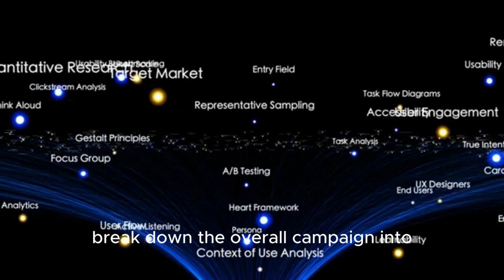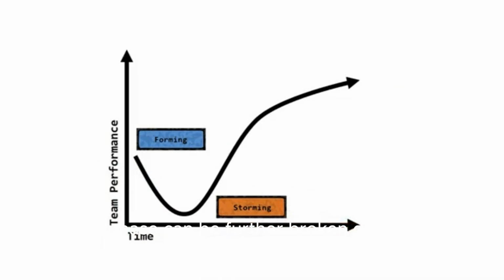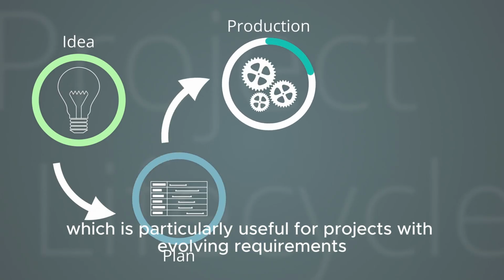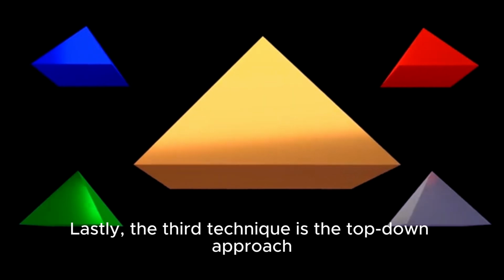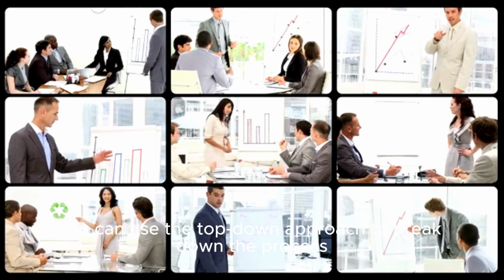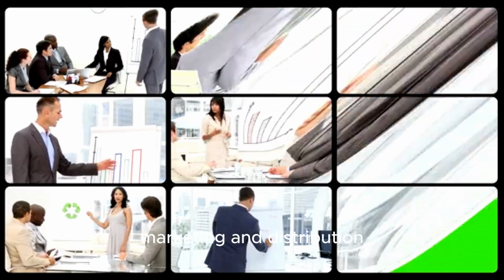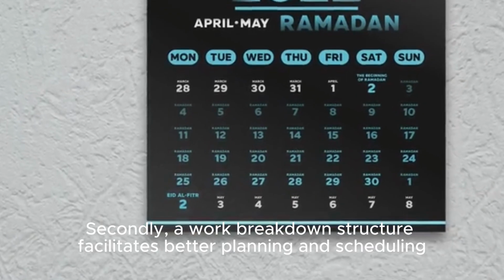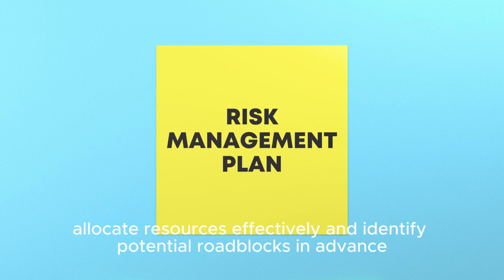When You're Experiencing a Breakdown But Still Need to Work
- The Hidden Mechanisms Behind Project Breakdown: Understanding WBS

- Breaking Down Complex Tasks: How a Work Breakdown Structure Can Transform Your Workflow

- Electric Breakdown Explained: Unraveling the Mysteries of Dielectrics

- Work Breakdown Structures: The Secret to Project Management Success

- Mastering Breakdown Techniques: From Theory to Real-World Applications

- Unpacking the Components: A Deep Dive into System Breakdown Techniques

- Why Your Systems Fail: Analyzing Common Breakdown Issues

- The Art of Breakdown: How to Systematically Improve Performance

- Beyond the Basics: Exploring Advanced Work Breakdown Strategies

- Mastering System Dynamics: A Comprehensive Breakdown Guide

- Gather relevant sources for comprehensive background information

- Identify key concepts and keywords for effective research

- Utilize encyclopedias for a broad overview of the subject

- Refine your topic based on initial research results

- Employ subject dictionaries for understanding specialized terminology

- Use Wikipedia as a starting point for background knowledge, avoiding it as a citable source

- Background information enhances topic understanding and provides context

- Use encyclopedias and handbooks for comprehensive background knowledge

- Identify keywords related to your topic for effective research